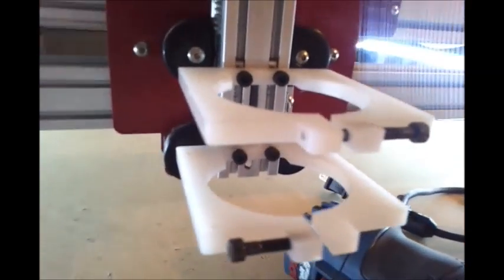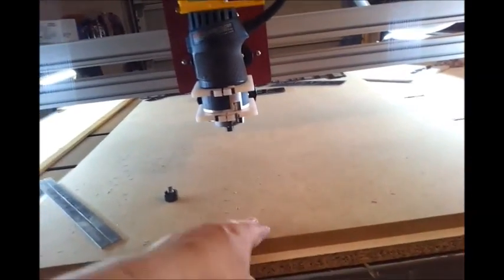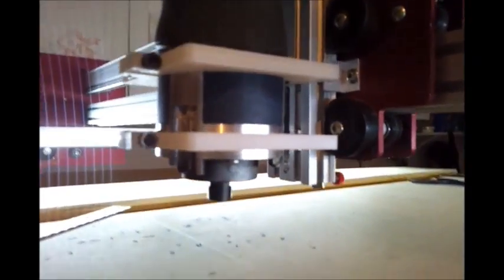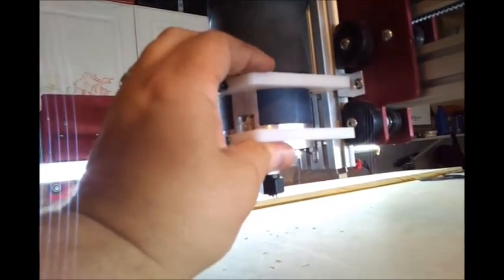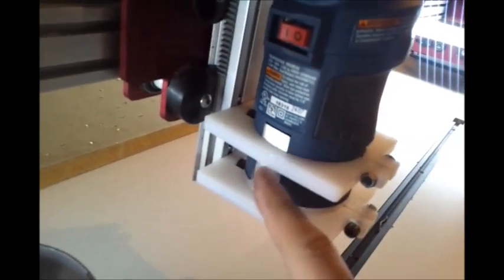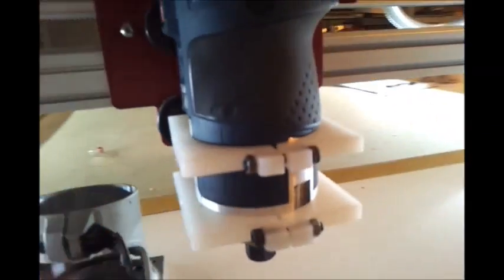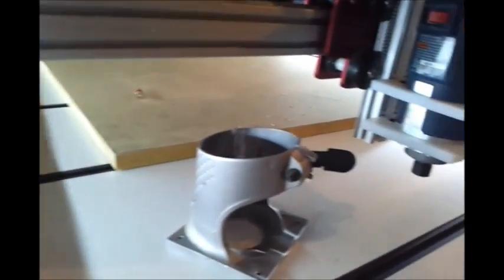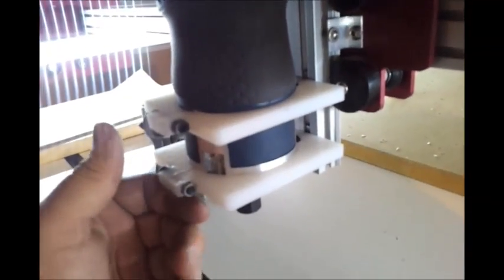CNCMogul Bosch colt Spindle mount UPGRADE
cut out of .375 cutting board HDPE material ( from walmart)
m4 t-nuts
i just lined up the holes to the maker slide and put t-nuts and a front mount screw to tighten the colt down, its very snug and no play.
no i have no height issues with my router hitting clamps or whatever.